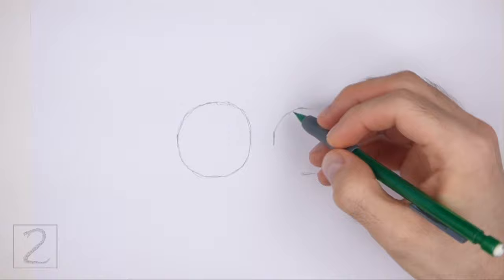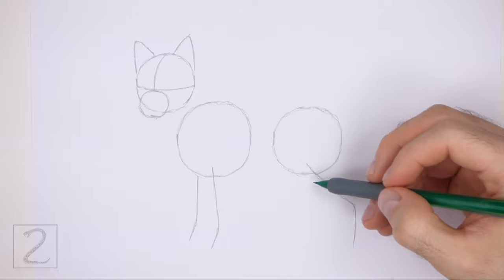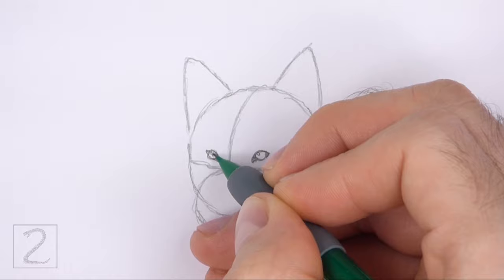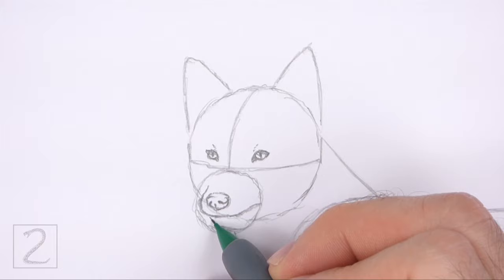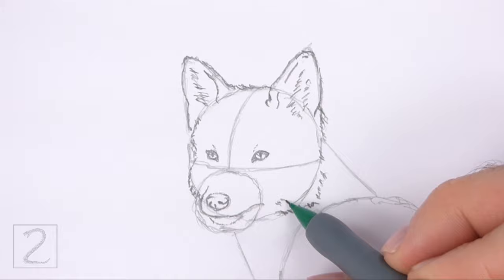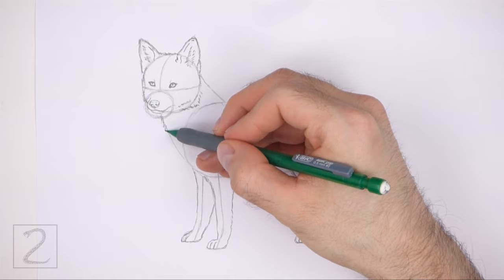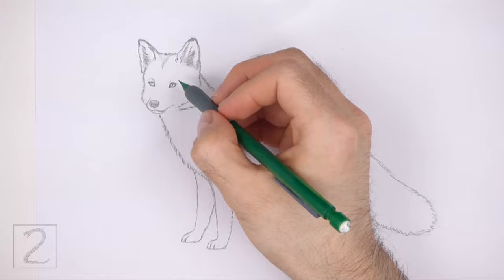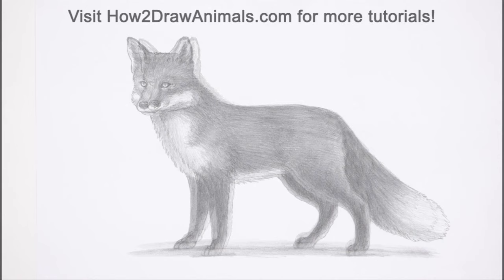How to Draw a Fox (Red Fox)